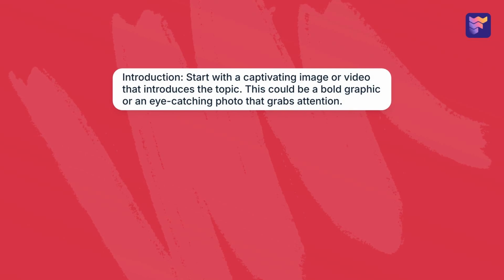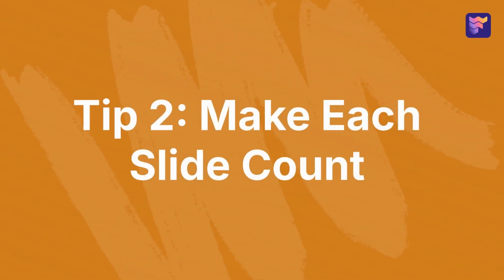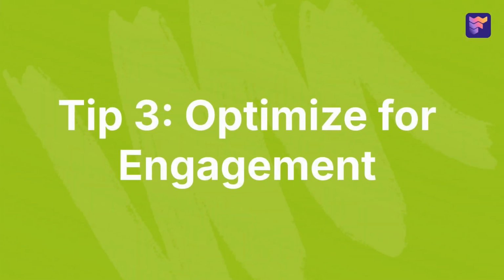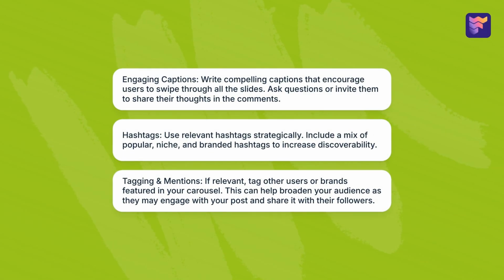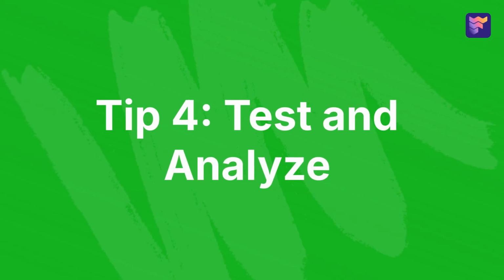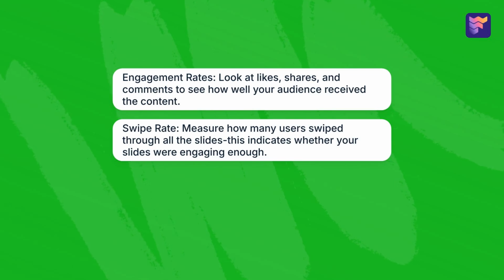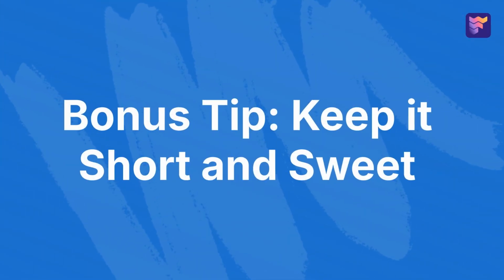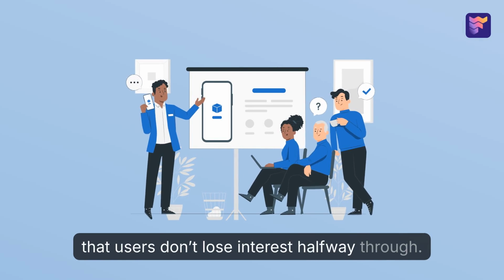Maximize Your Reach How to Create Engaging Carousel Posts on Instagram | Famety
Want to make the most out of Instagram carousel posts? In this video, we share proven tips and tricks to create engaging carousels that grab attention and maximize your reach. Learn how to use this powerful feature to grow your audience and boost engagement. Watch now and transform your content strategy!